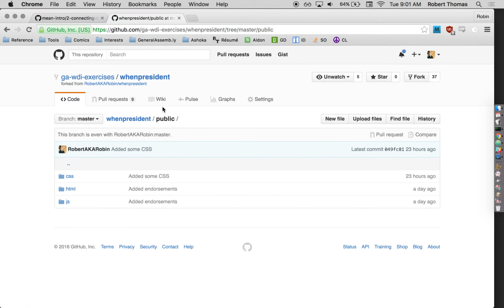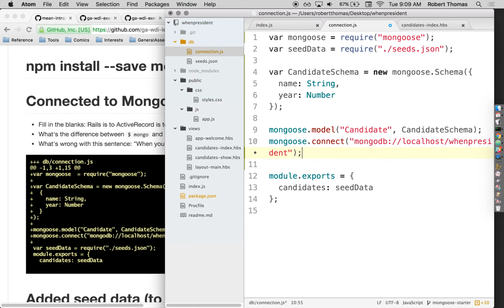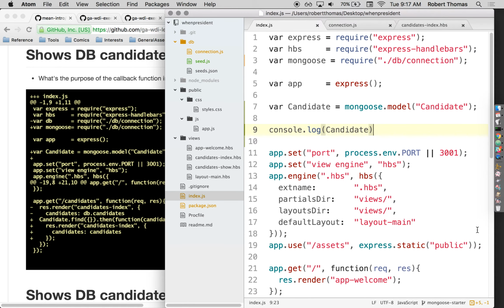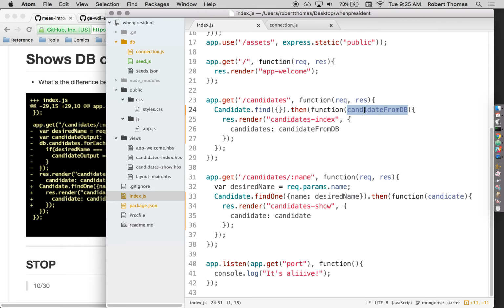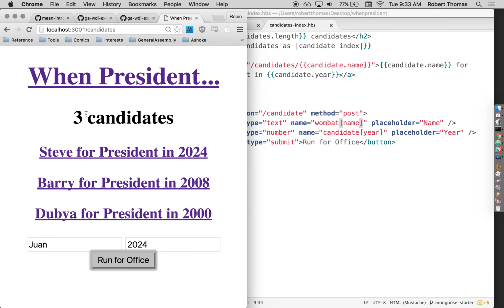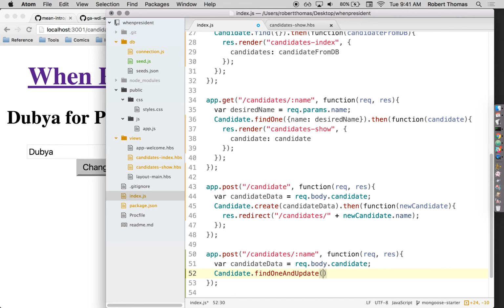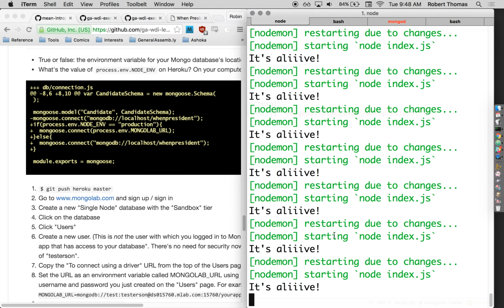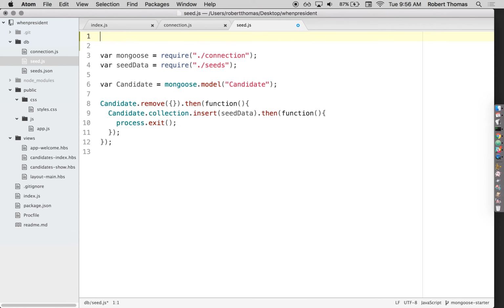Adding Mongoose to Express